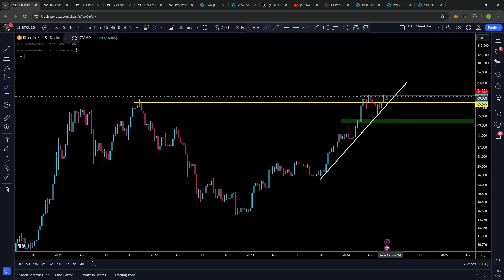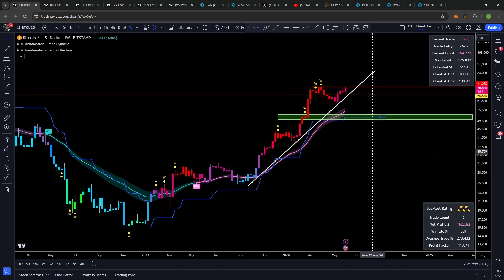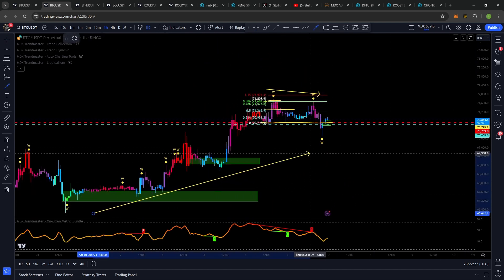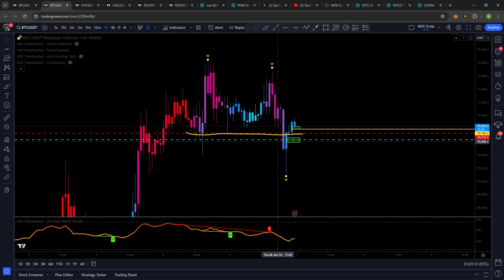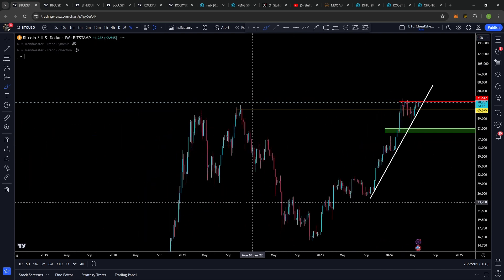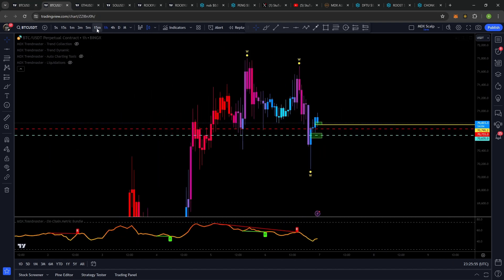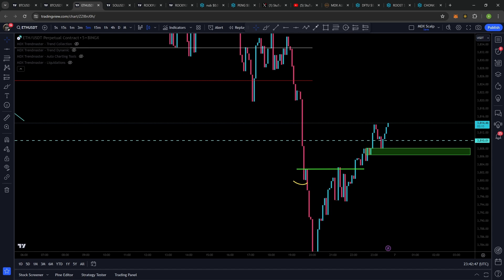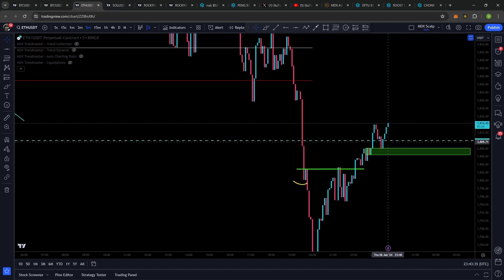BITCOIN ALL TIME HIGH LOADING📈🚀 TRADING STRATEGIES /w MDX ALGO INDICATORS(Live)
If something I say really helps something click and you feel the need to give back: